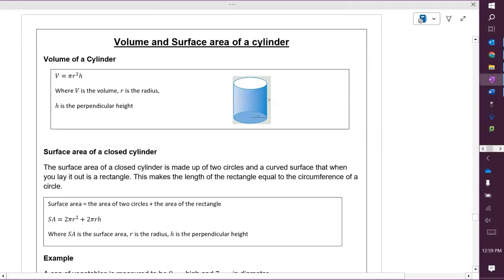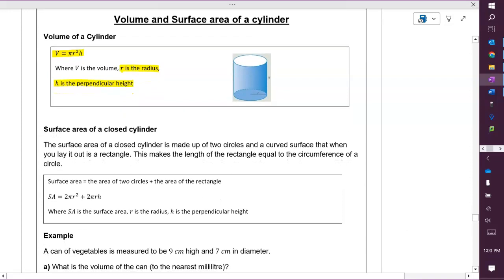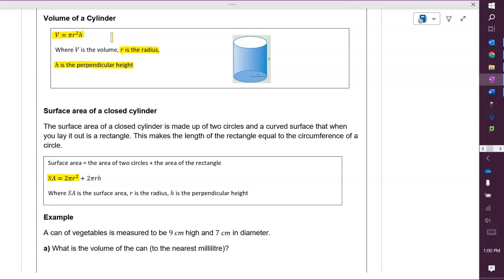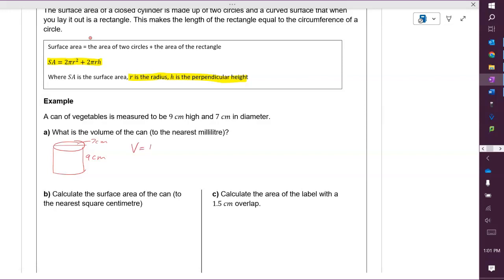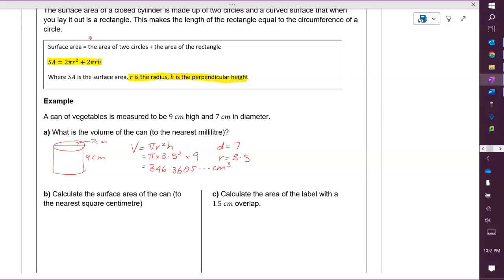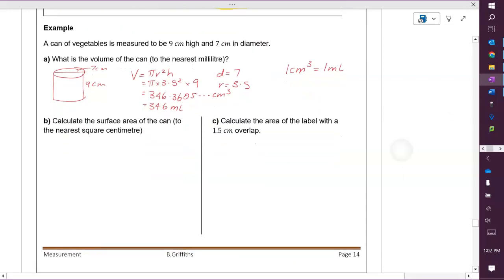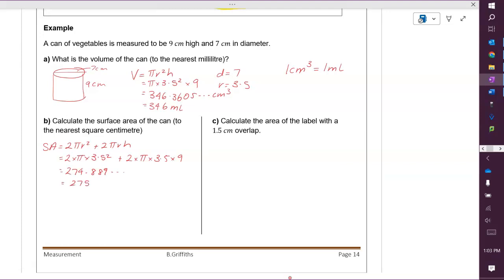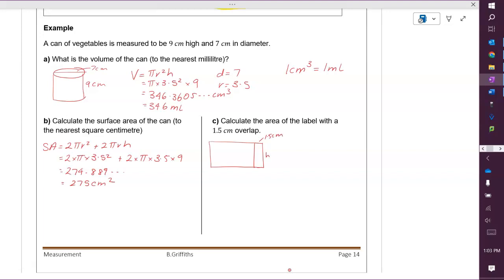(Yr11S) 5.09 Volume & Surface Area of a Cylinder